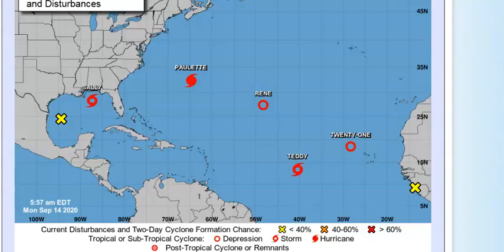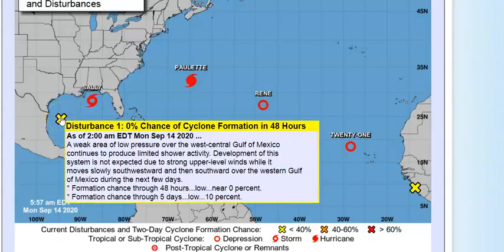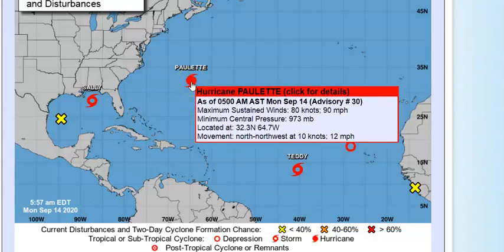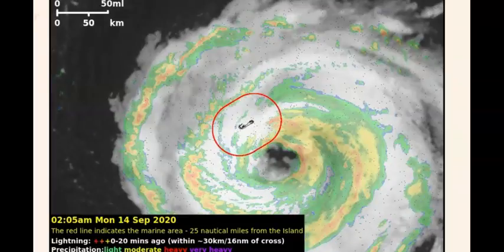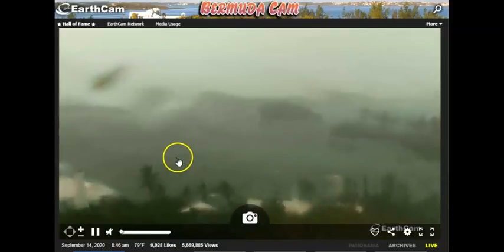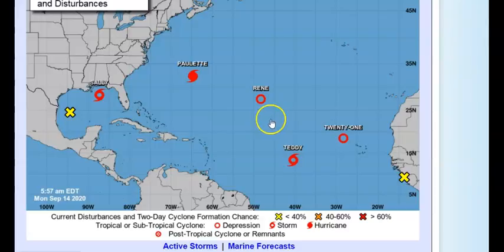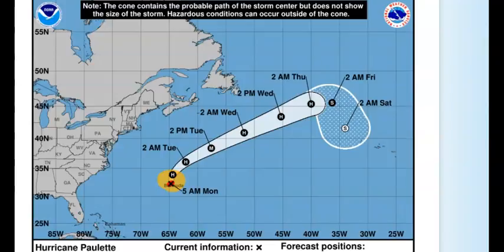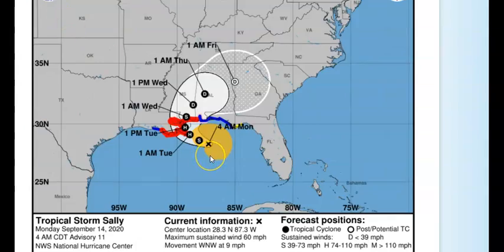Tropical Update 7 Systems Now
The National Hurricane Center is issuing advisories on Hurricane
Paulette, located near Bermuda, on Tropical Depression Rene,
located over the central Atlantic, on Tropical Storm Sally,
centered over the north-central Gulf of Mexico, on recently
upgraded Tropical Storm Teddy, located over the east-central
tropical Atlantic, and on newly formed Tropical Depression
Twenty-One, located over the eastern tropical Atlantic.

1. Disorganized showers and thunderstorms over the western and
southwestern Gulf of Mexico are associated with a weak area of low
pressure.  Development of this system is not expected due to strong
upper-level winds while it moves slowly southwestward and then
southward over the western Gulf of Mexico during the next few days.

2. A tropical wave near the west coast of Africa is producing
disorganized shower and thunderstorm activity.  Environmental
conditions appear to be conducive for slow development of the
system this week as the wave moves westward at about 10 mph over
the far eastern tropical Atlantic.
Hurricane Paulette
Maximum sustained winds have increased to near 95 mph (155 km/h)
with higher gusts.  Additional strengthening is likely when Paulette
turns northeastward and moves away from Bermuda tonight through
Tuesday.

Hurricane-force winds extend outward up to 45 miles (75 km) from
the center and tropical-storm-force winds extend outward up to 175
miles (280 km).  Hurricane-force winds are returning as the southern
portion of Paulette's eyewall continues to move over the island.
Tropical-storm-force winds will continue possibly into the early
afternoon across the entire island.

The estimated minimum central pressure based on hurricane
hunter aircraft and surface observations on Bermuda is 970 mb
(28.64 inches).
WIND:  Hurricane conditions are returning to Bermuda from the south
and southwest as the southern eyewall passes over the island soon.
Hurricane conditions should subside around mid-morning, but
tropical storm conditions will persist into late-morning and
possibly early afternoon.

STORM SURGE:  A dangerous storm surge is expected to produce
significant coastal flooding on Bermuda in areas of onshore winds.
Near the coast, the surge will be accompanied by large and
destructive waves into this afternoon.

RAIN:  Paulette will bring periods of heavy rain to Bermuda through
today, with rainfall of 3 to 6 inches expected.
Tropical Storm Sally..
A Storm Surge Warning is in effect for...
* Port Fourchon Louisiana to the Alabama/Florida Border
* Lake Pontchartrain, Lake Maurepas, and Lake Borgne
* Mobile Bay

A Hurricane Warning is in effect for...
* Morgan City Louisiana to the Mississippi/Alabama Border
* Lake Pontchartrain and Lake Maurepas including metropolitan New
Orleans

A Tropical Storm Warning is in effect for...
* Mississippi/Alabama Border to Indian Pass Florida
* Intracoastal City Louisiana to west of Morgan City

A Hurricane Watch is in effect for...
* Mississippi/Alabama Border to the Alabama/Florida Border

A Tropical Storm Watch is in effect for...
* Indian Pass to Ochlockonee River Florida

For sending me pictures and other things my e-mail is